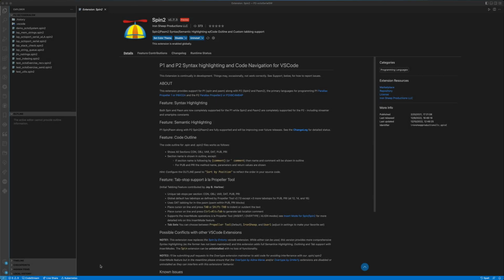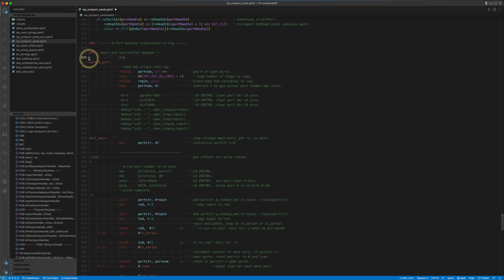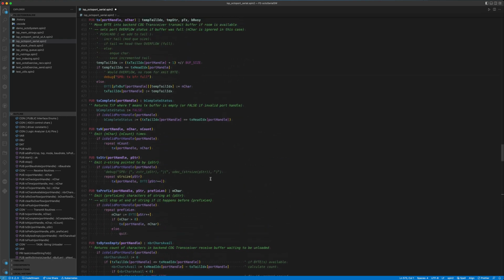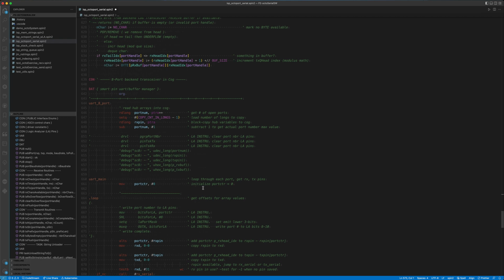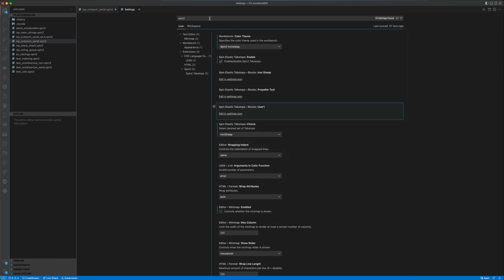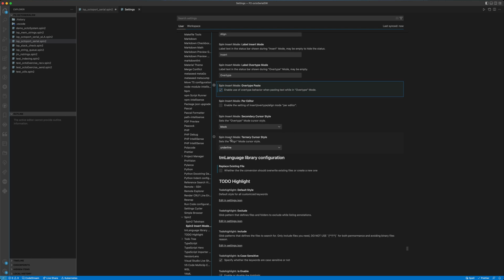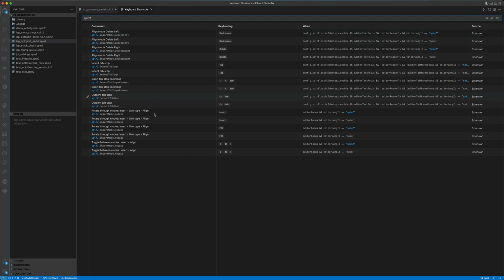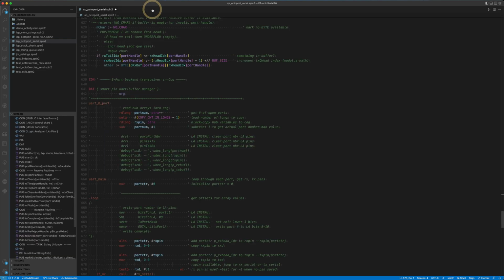Spin2 Extension for VScode - new Edit Mode support and settings walkthru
This is a quick presentation of the current state of our Spin2 Extension for VSCode. This extension now supports both P1 and P2, and has custom tabbing support along with the Edit Modes we have come to expect when writing spin/pasm code.